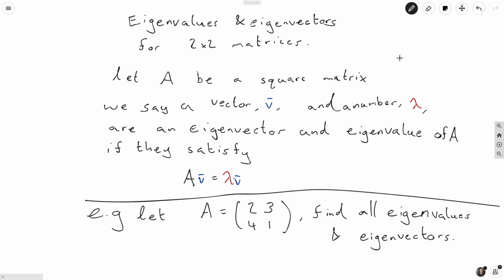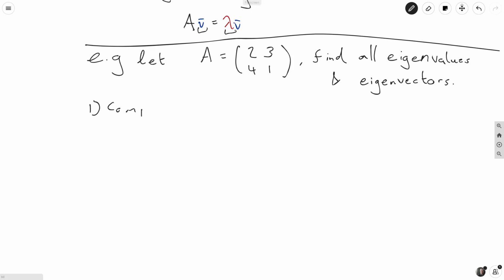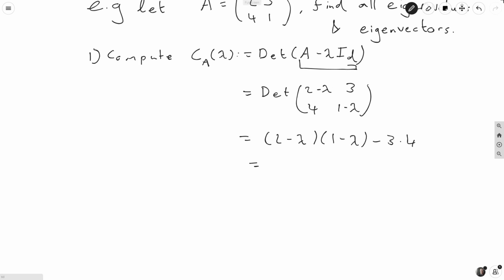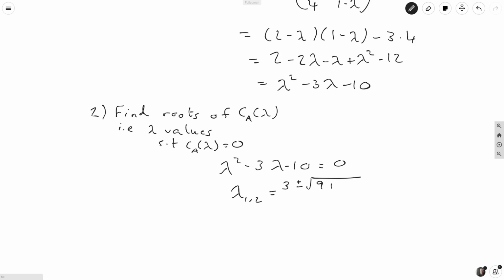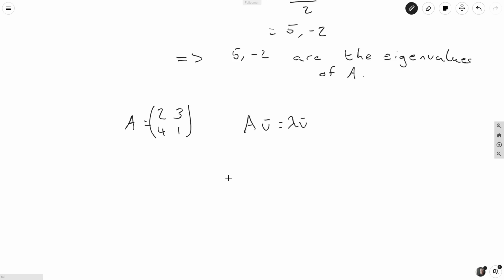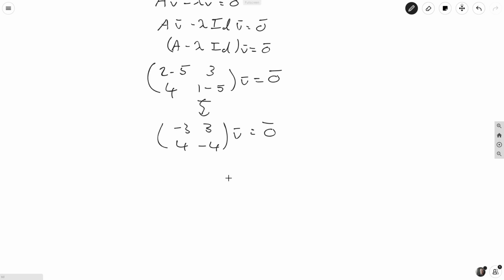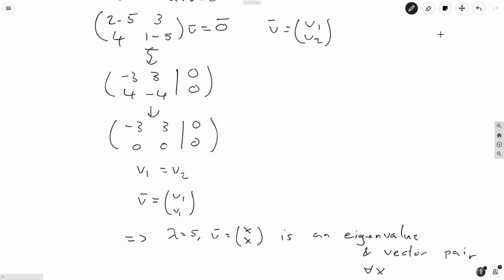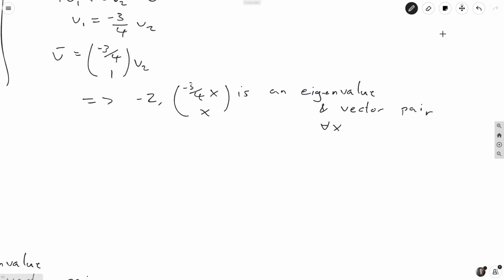Linear Algebra 12: Introduction to Eigenvalues, and how to find the Eigenvalues of a 2x2 matrix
Eigenvalues and Eigenvectors of a matrix are a pair of a real number and a vector, such that applying our matrix to this eigenvector results in an output that is our eigenvector scaled by the eigenvalue.

These are quite complicated objects, and in this video, we solve the simple case of Eigenvalues and Eigenvectors for a 2x2 matrix.